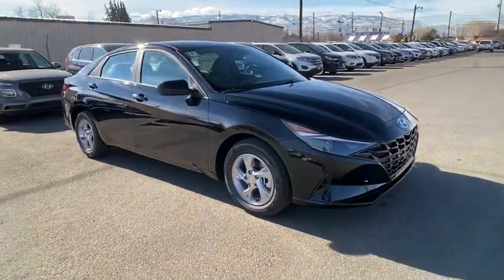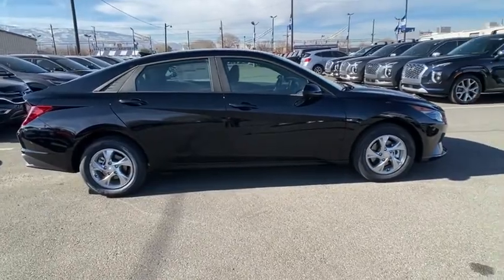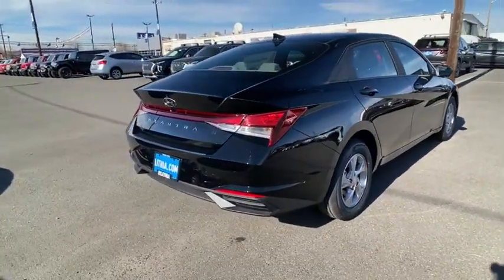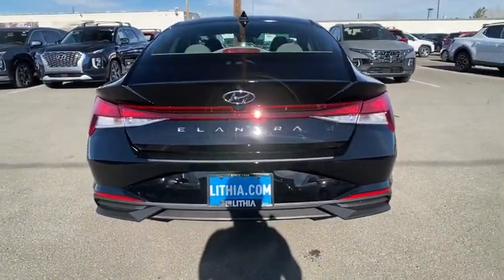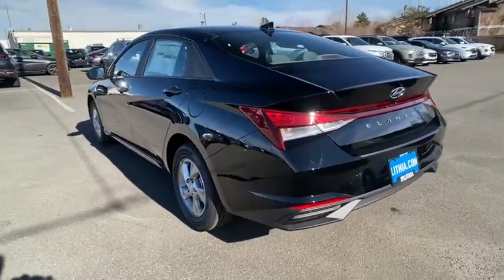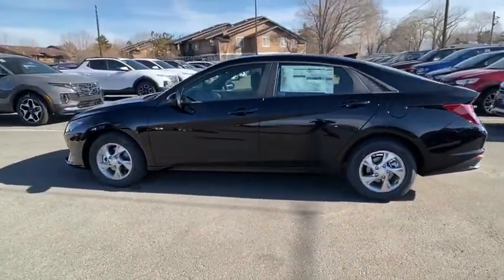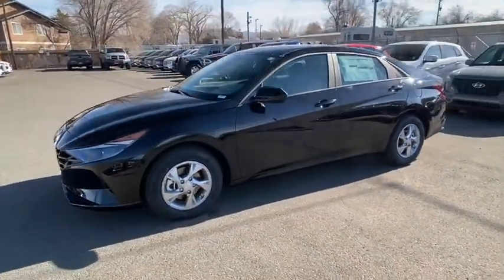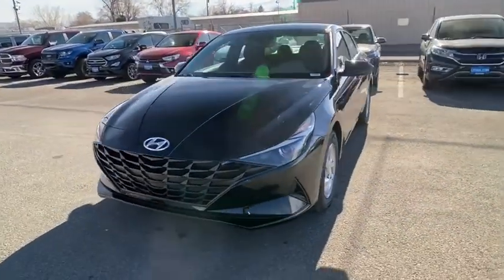2022 Hyundai Elantra Reno, Carson City, Northern Nevada, Sacramento, Roseville, NV NU286938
PHANTOM BLACK New 2022 Hyundai Elantra available in Reno, Nevada at Lithia Hyundai of Reno. Servicing the Carson City, Northern Nevada, Sacramento, Roseville, NV area
2022 Hyundai Elantra SE IVT - Stock#: NU286938 - VIN#: KMHLL4AG4NU286938

SE trim PHANTOM BLACK exterior and GRAY interior. Smart Device Integration Blind Spot Monitor Lane Keeping Assist Back-Up Camera OPTION GROUP 01 Alloy Wheels Apple CarPlay Bluetooth. EPA 43 MPG Hwy/33 MPG City! CLICK NOW! KEY FEATURES INCLUDE: Back-Up Camera iPod/MP3 Input Bluetooth Aluminum Wheels Apple CarPlay Lane Keeping Assist Smart Device Integration Blind Spot Monitor MP3 Player Remote Trunk Release Keyless Entry Child Safety Locks Steering Wheel Controls. OPTION PACKAGES: OPTION GROUP 01 standard equipment. Hyundai SE with PHANTOM BLACK exterior and GRAY interior features a 4 Cylinder Engine with 147 HP at 6200 RPM*. EXPERTS CONCLUDE: Great Gas Mileage: 43 MPG Hwy. VISIT US TODAY: Lithia Hyundai of Reno sells new Hyundais certified pre-owned Hyundais and used cars trucks and SUVs! We have excellent finance options as low as 0% on select models in addition to all avilable Hyundai incentives and rebates! We also specialize in second chance financing! We are located in Northern Nevada at 2620 Kietzke Ln. Our hours are Monday-Saturday 8: 30am - 8pm and Sundays 10am - 6pm. 100% customer satifaction is our priority! Price does not include $449 Dealer doc fee taxes and license fees. Price contains all applicable dealer incentives and non-limited factory rebates. You may qualify for additional rebates; see dealer for details.